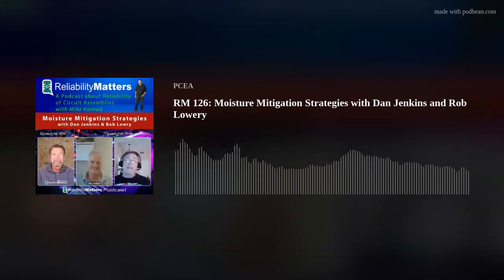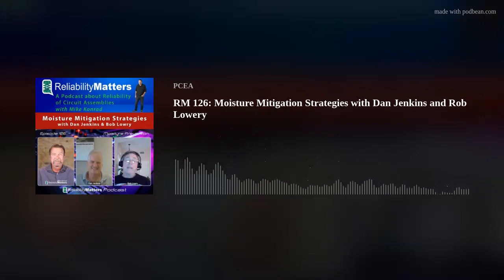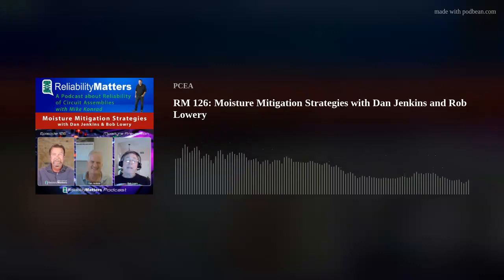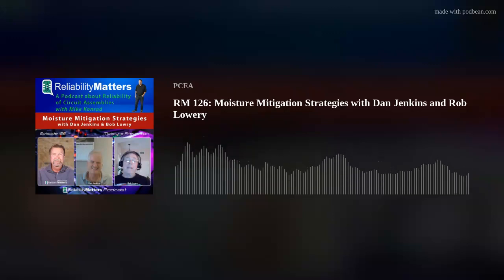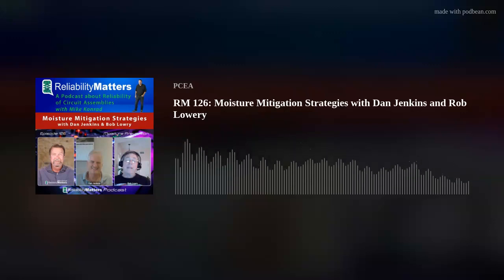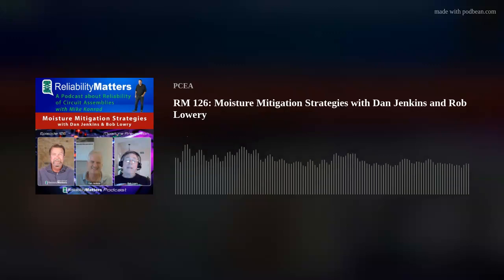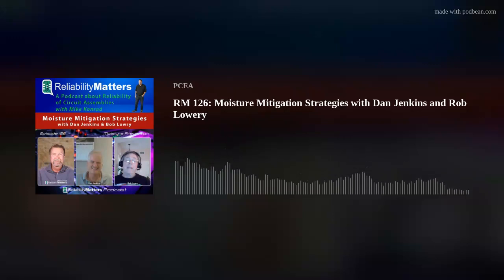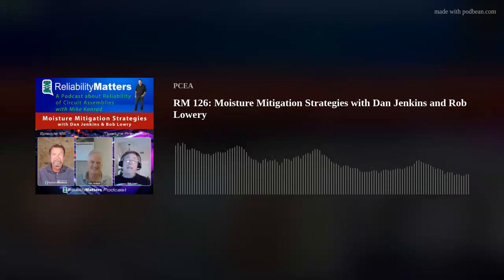RM 126: Moisture Mitigation Strategies with Dan Jenkins and Rob Lowery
Moisture. The industrial world has been fighting moisture since the beginning of the industrial world. From a general point of view, moisture leads to issues such as
Mold and mildew
Rust
Wood rot
Damage to building materials
Microbial growth
In the electronics world, moisture creates a host of reliability problems including:
Popcorning
Delamination of conformal coating
Corrosion
Electrochemical migration
Adhesion degradation (such as on labels and glues)
And more.
We wanted to dive into moisture mitigation, so Mike Konrad invited two guests to discuss this very topic. Dan Jenkins is sales manager and partner of the Steel Camel, an industrial solutions company specializing in corrosion and water intrusion control for fuel systems and industrial equipment. Prior to Steel Camel, Dan worked as consultant and instructor in the crane accident prevention industry. He has consulted to large organizations such as Shell Oil, and the United States Department of Interior. Dan earned an MBA from the University of South Florida and earned his BA in Industrial Arts / Technology from Cal St. University Chico and his Post-Secondary Teaching Credential from San Francisco State University.

Bob Lowry has bachelor's and master's degrees in chemistry. His experience includes 31 years as sr. scientist and lab manager for three integrated circuit manufacturing companies, where measurement of moisture and moisture control activities were a major part of services he provided. He has 20 years of experience consulting to the microelectronics industry on a wide variety of topics including materials analysis and measurements and methods of moisture control for electronic components. Bob is also coauthor of the book Hermeticity of Electronic Packages.